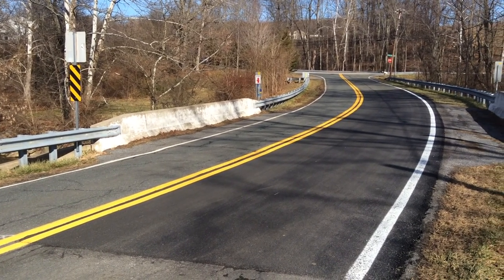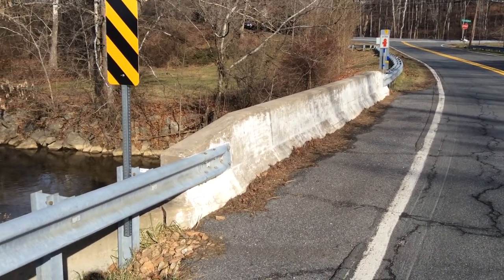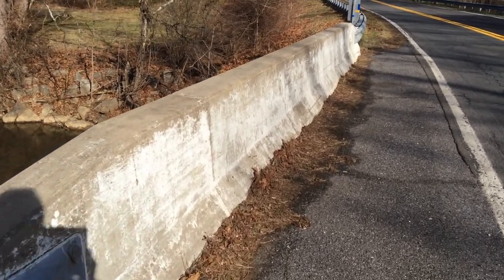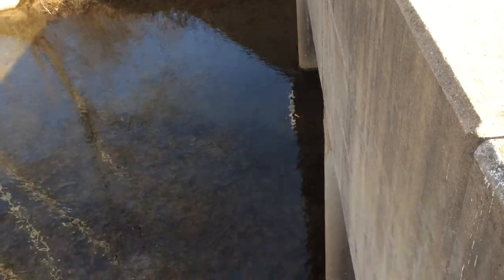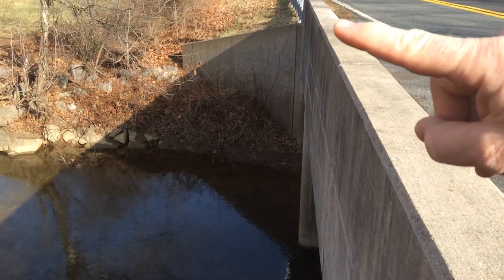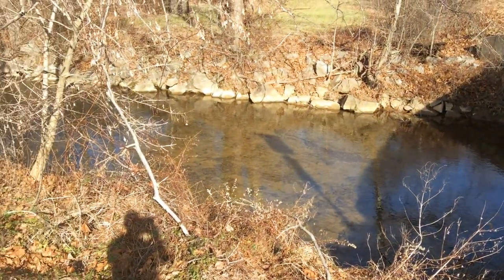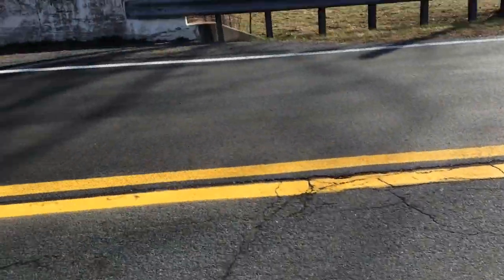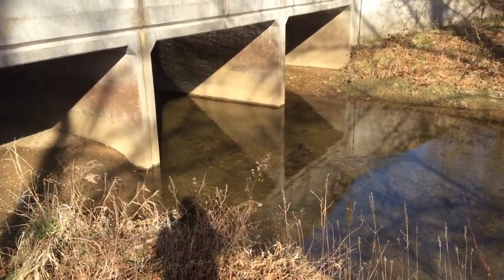Site Evaluation - Bridge-Mounted DFH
This 6-minute video clip takes a look at evaluating a stream and the bridge over it for the possible installation of a retrievable, bridge-mounted dry fire hydrant.  The retrievable bridge-mounted DFHs are useful in areas where special permitting is needed for a permanent installation in the water way.  Quite often, the governing authority will permit a retrievable bridge-mount DFH with little "red tape" encountered.